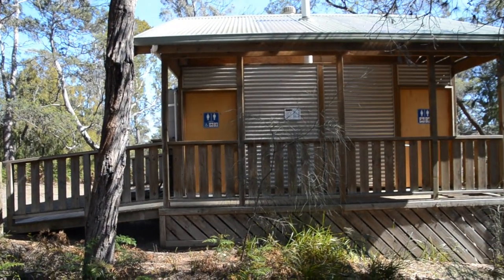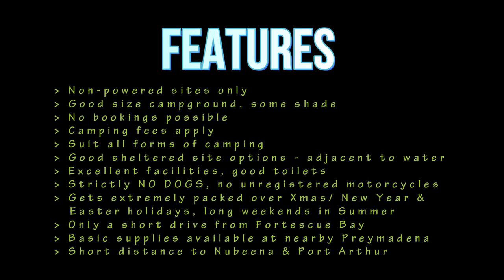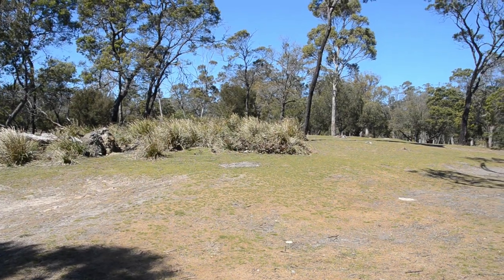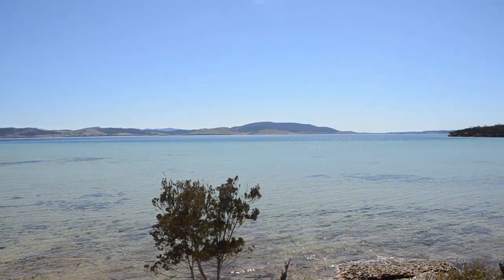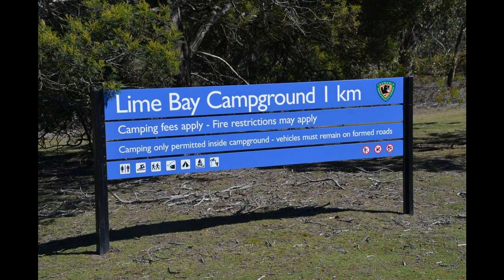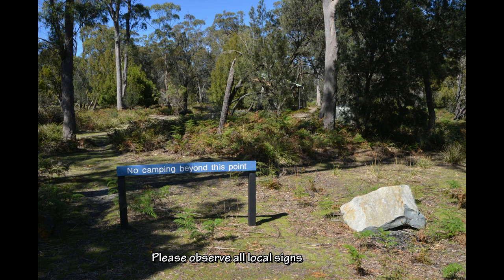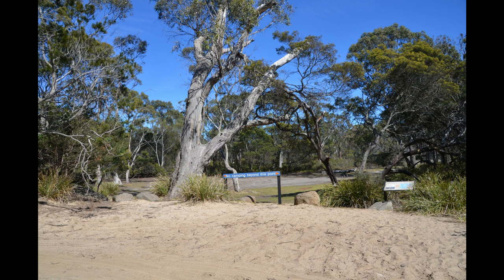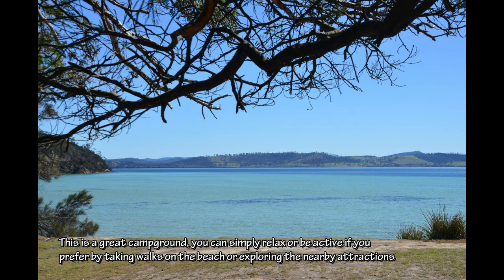Lime Bay Campground Tasman Peninsula Fortescue Bay Three Capes Track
Lime Bay Campground Tasman Peninsula Camping Tasmania Brilliant Campground suit all form sof camping, NO DOGS & fees apply